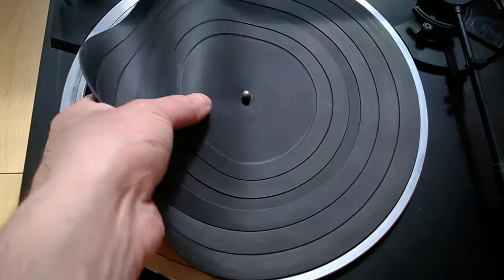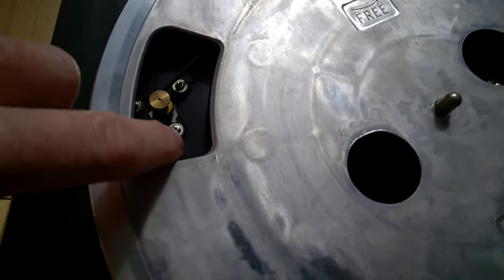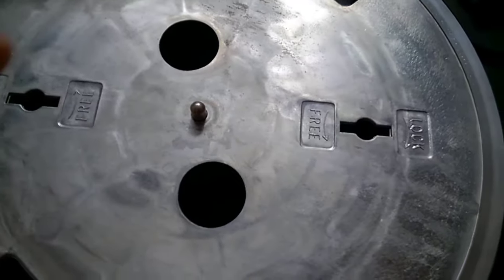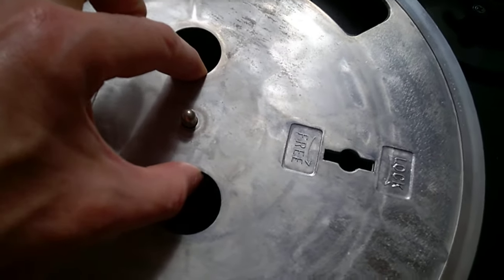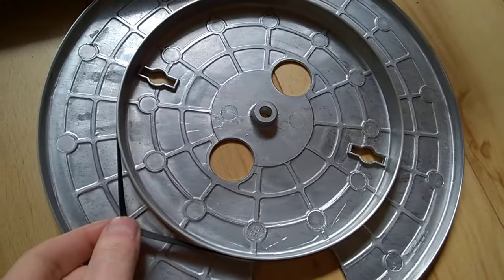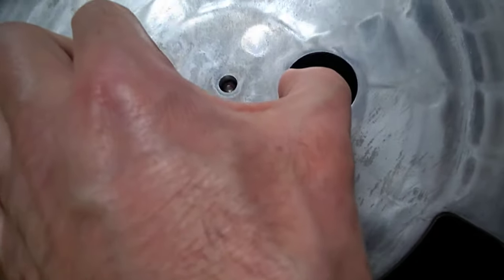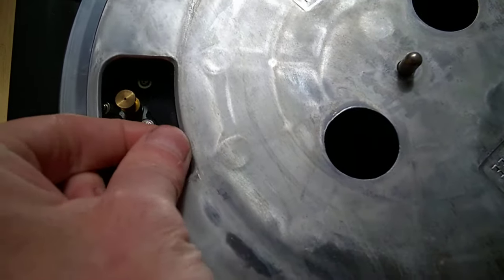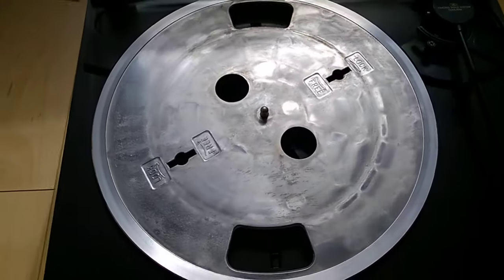Quick turntable belt replacement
Be sure to keep the heavy platter TIGHT with your fingers so it doesn't drop on the turntable mechanism and break something.  Pay attention not to twist the belt both on the plate running face and on the small drive  pulley